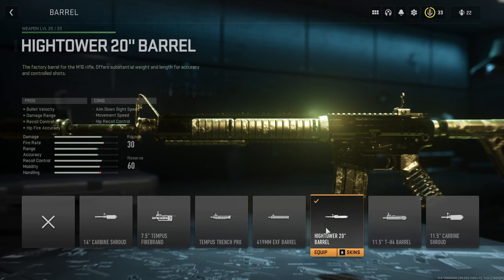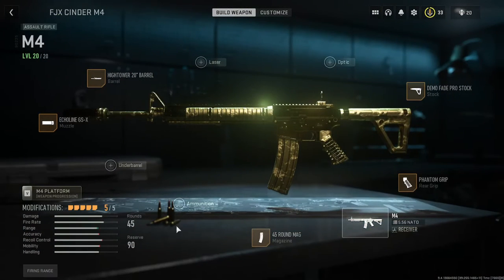The *BEST* M4 build in Modern Warfare 2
This is the BEST m4 that we have found so far in the game. it is day one so its possible a new build may come soon.